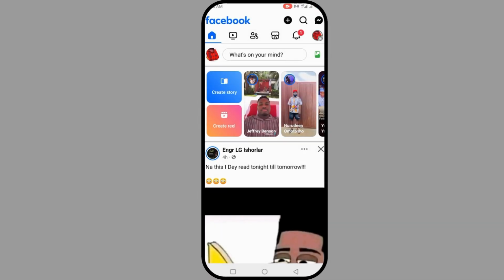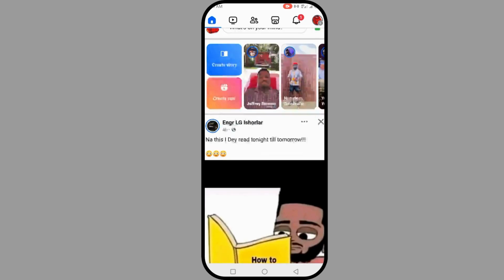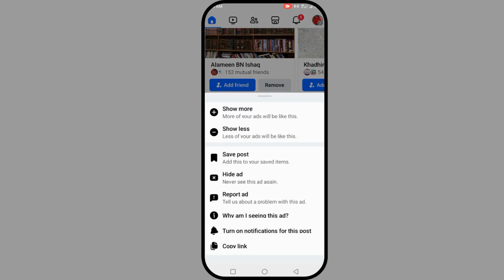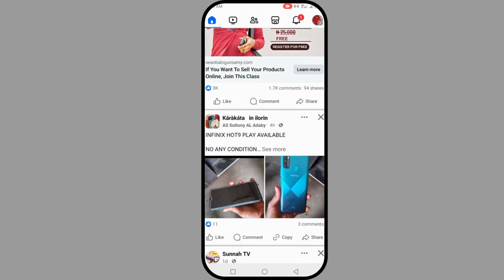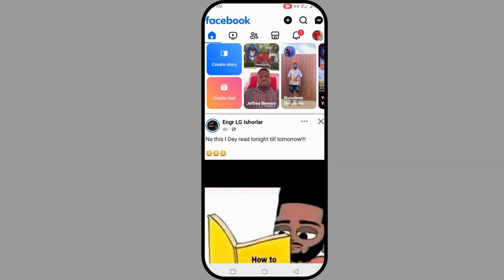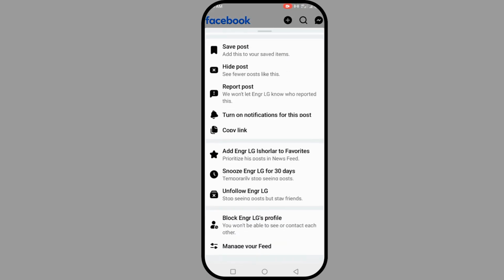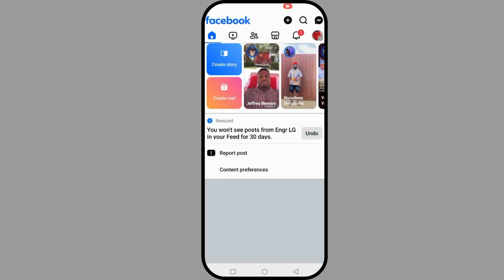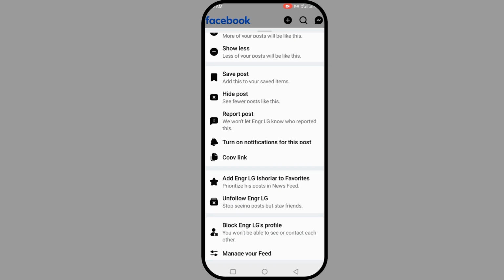How to Use Facebook's Snooze Feature | Quick & Easy Guide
In this video, you will learn How to Use Facebook's Snooze Feature

Learn how to use Facebook's Snooze feature to temporarily hide posts from specific people, groups, or pages. Follow this simple tutorial to declutter your feed without unfollowing anyone.